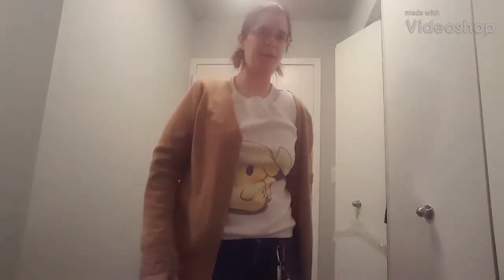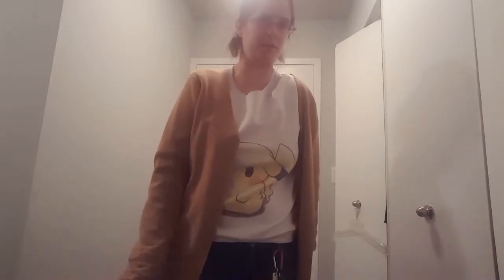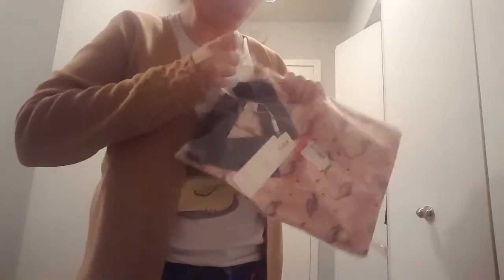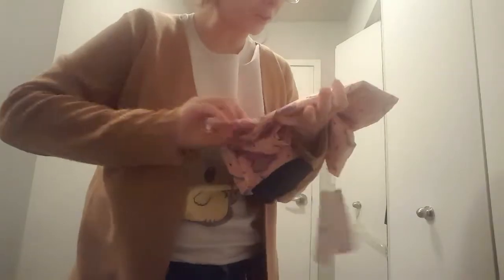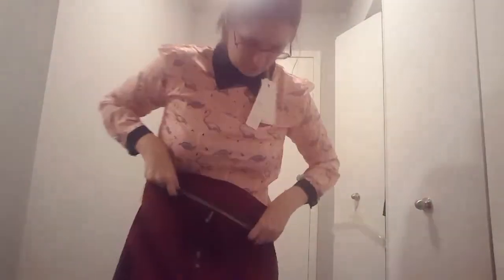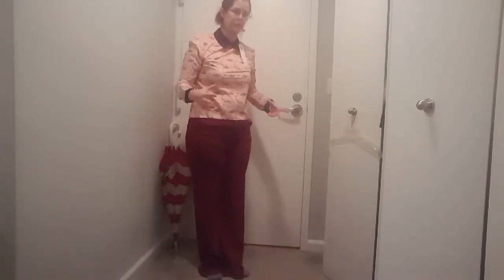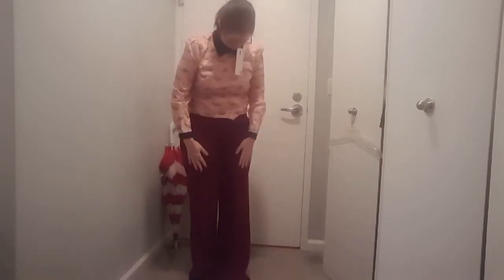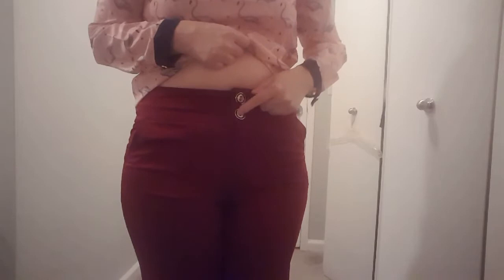Aliexpress Shopping Spree Results - Flamingo Blouse!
I am continuing to receive items from Aliexpress.